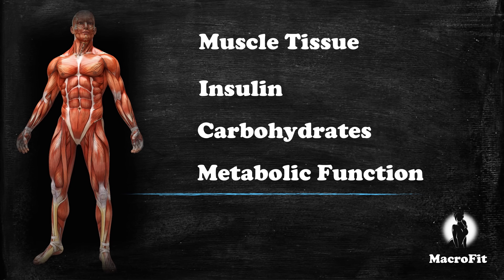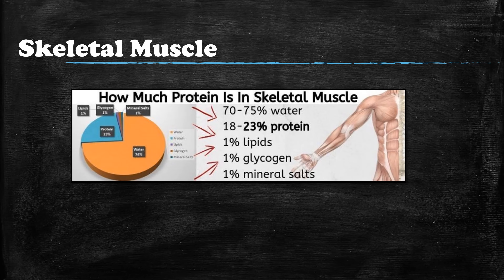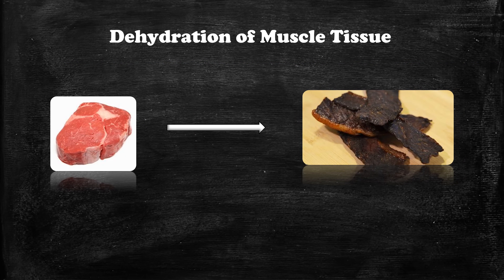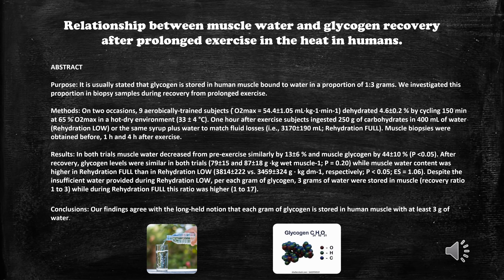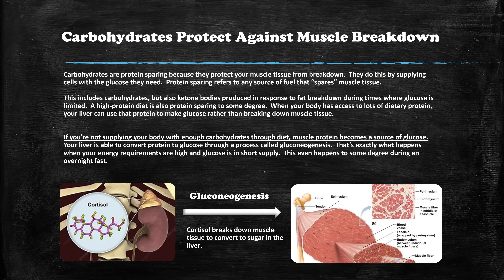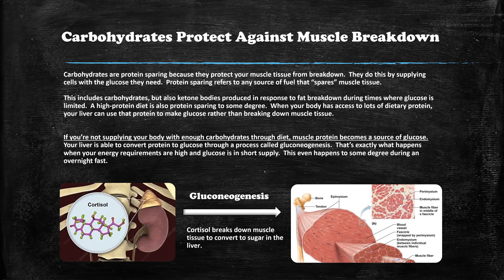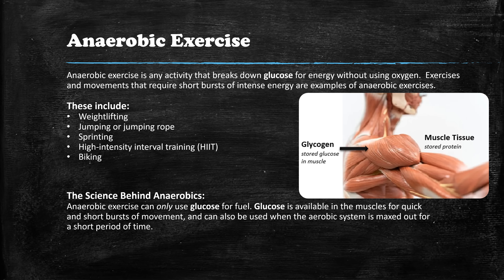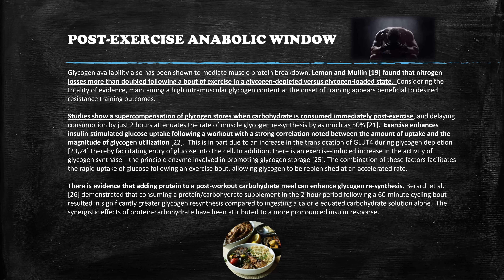Muscle Tissue Presentation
An in-depth look at how to protect muscle tissue as you improve your body composition.